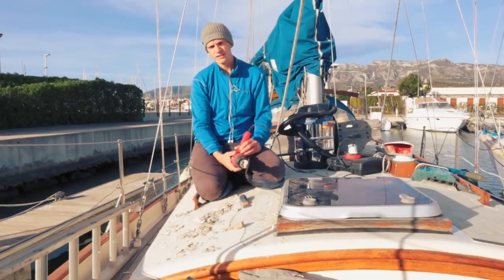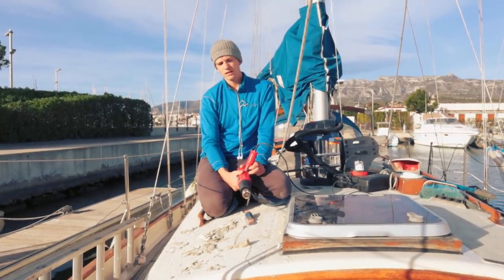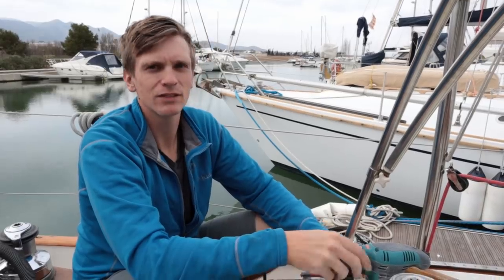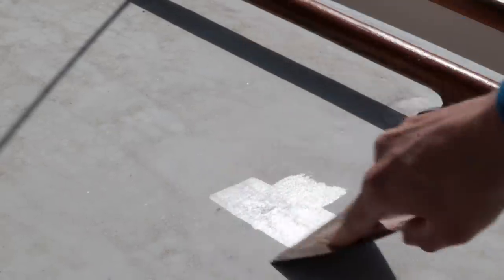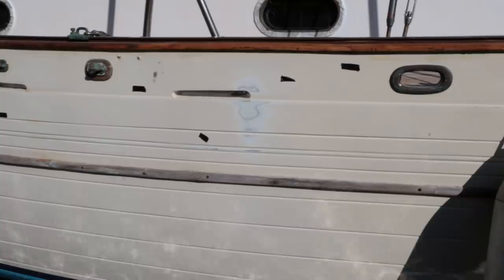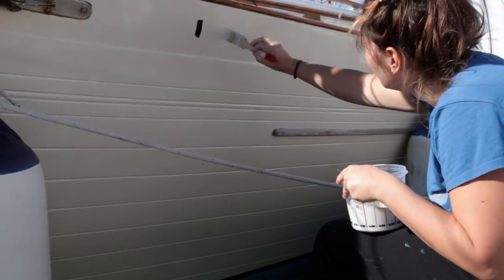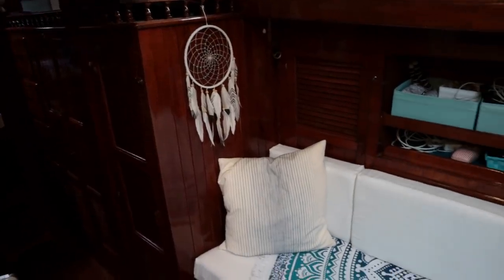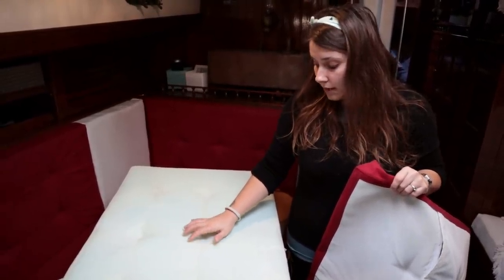39] Refitting A Cheap Old Sailboat | DIY BOAT REFIT | Sailing Skua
We're refitting our bluewater sailboat to go cruising! Join us as we repaint the cabin top, touch up our topsides and recover the old cushions. We also show you our fuel polishing rig ;)